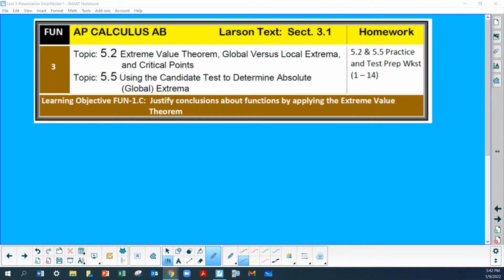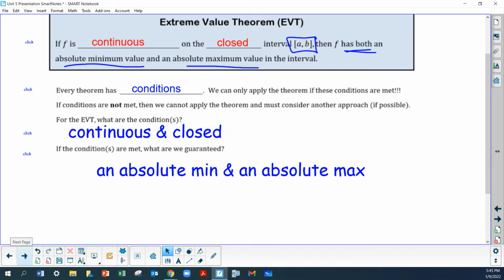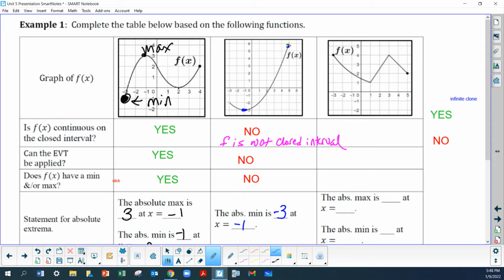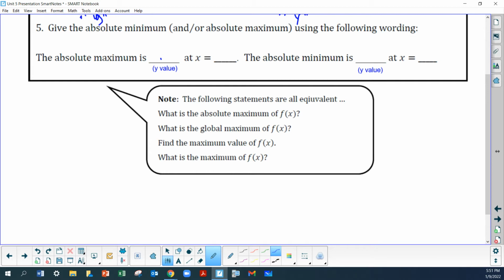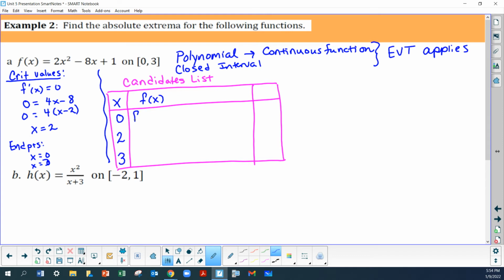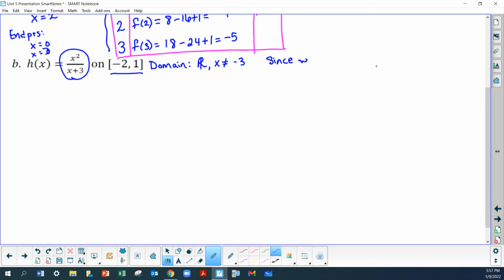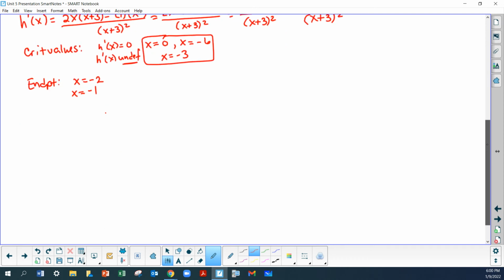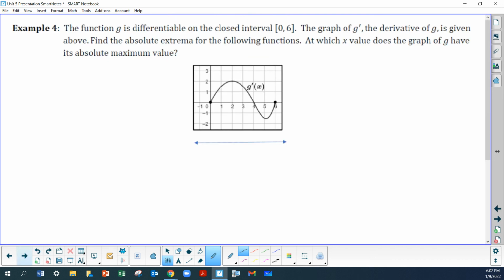AB 5.2_5.5 Intro to Ex 2 (20 min)